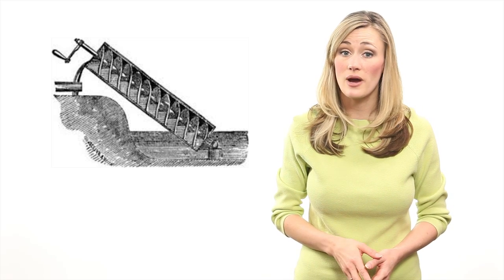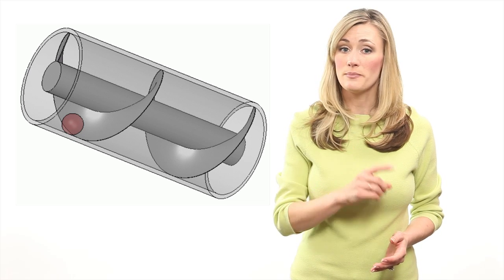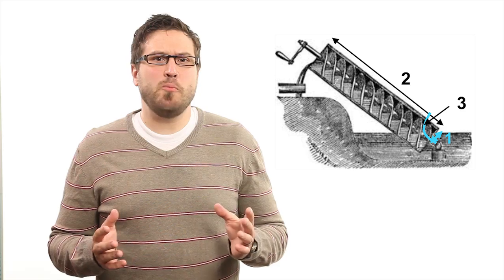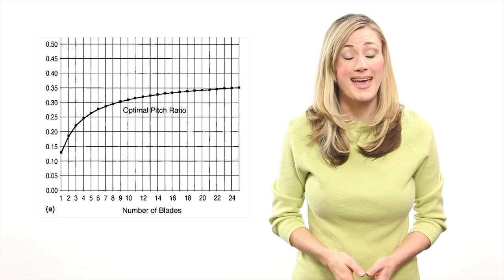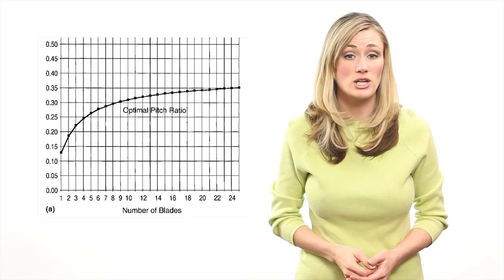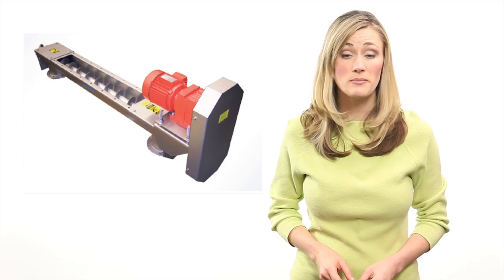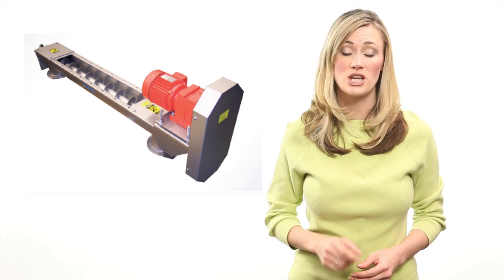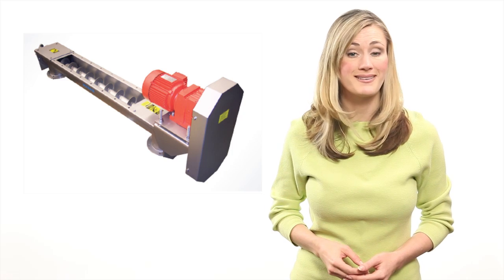Screw Pump Uses in Modern Equipment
To design an effective screw pump device (Archimedes screw), designers have to work within external constraints, including: i) Radius of the screw's outer cylinder, ii) Total length from the bottom to the top and iii) Slope of the screw pump.

To get your free copy of Creo Elements/Direct Modeling Personal Edition 3.0, go